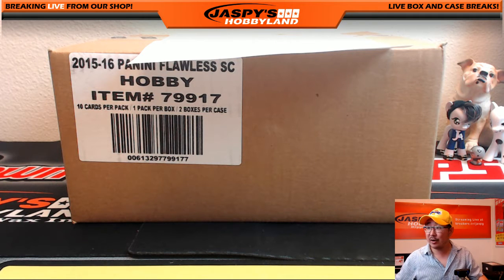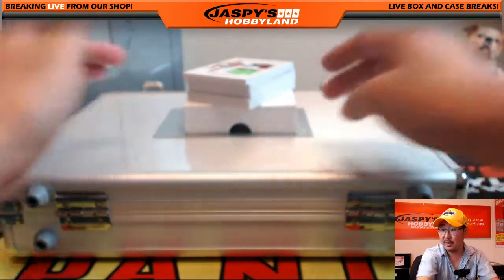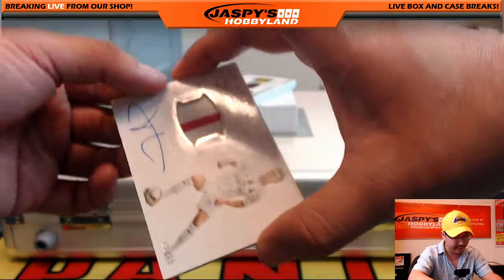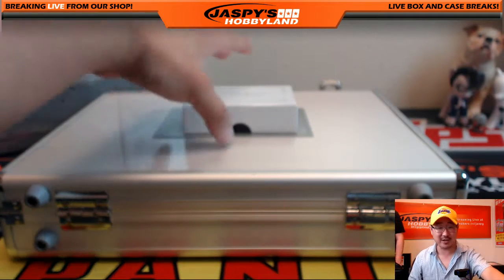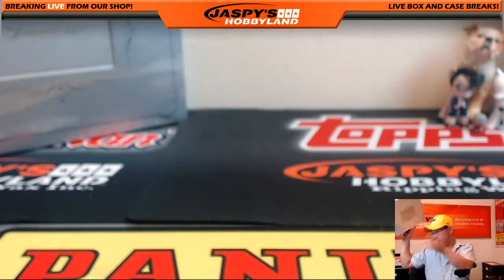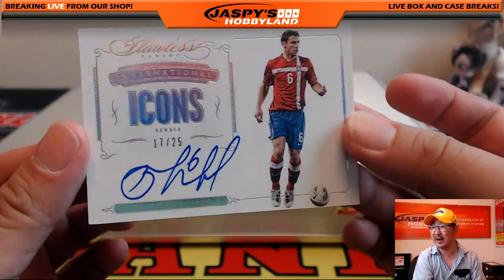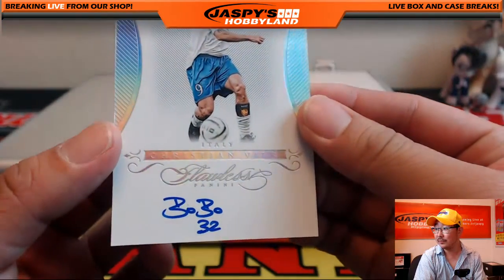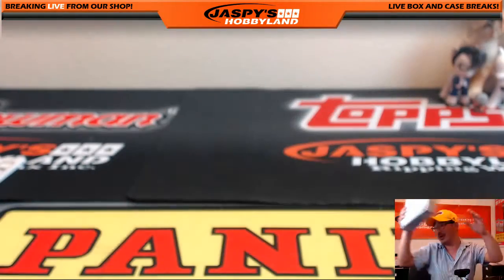OMG - 06/23/16 [2Box Pick Your Country] #3 - 2016 Panini Flawless Soccer